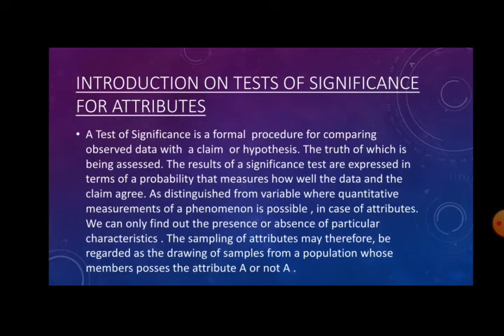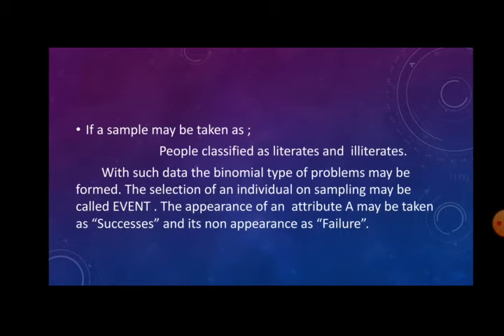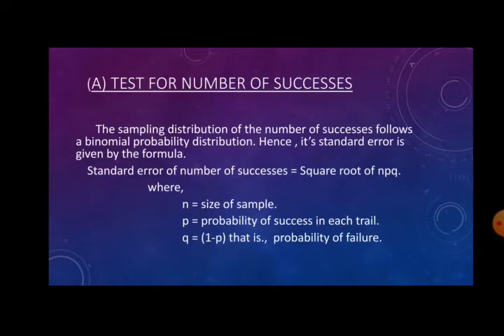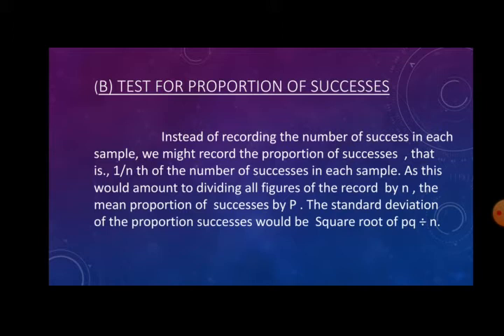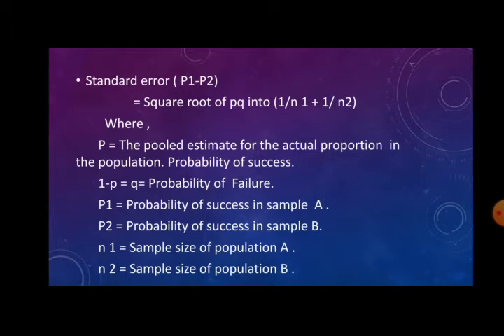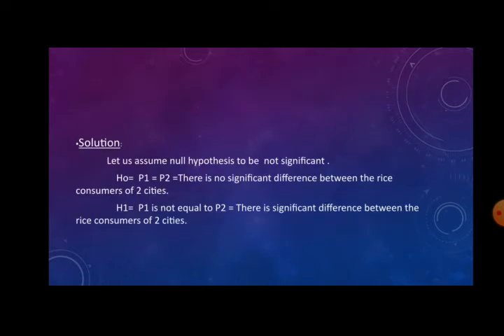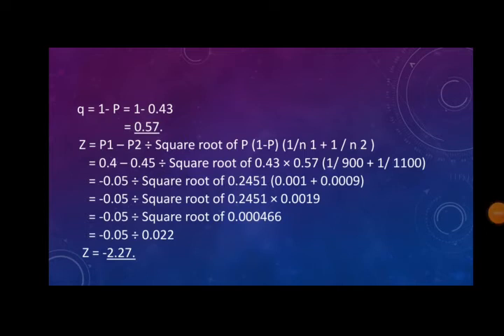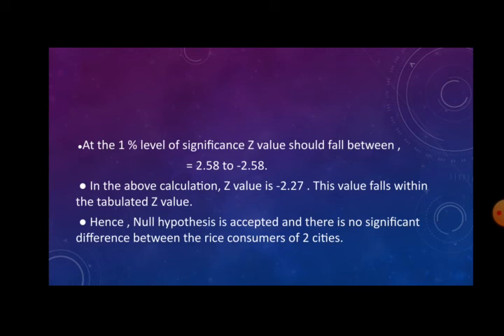Tests of Significance of Attributes; Tests for Difference Between....